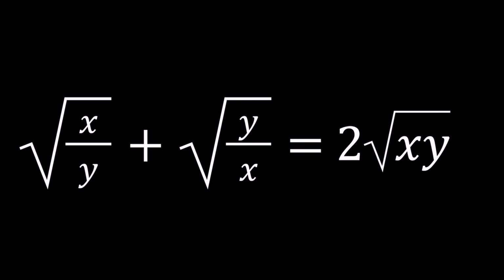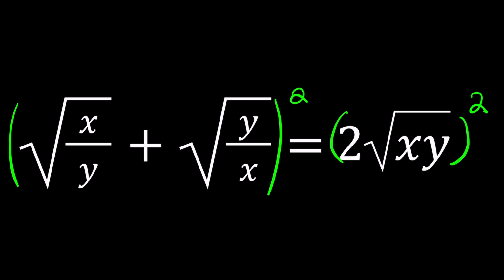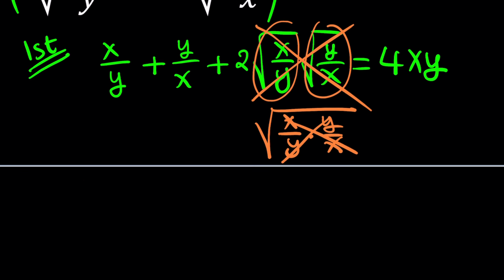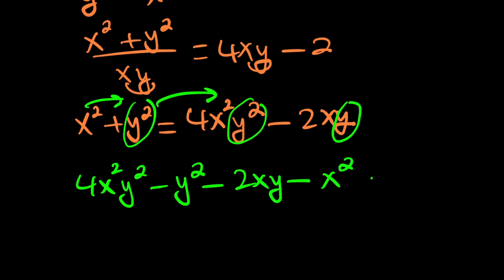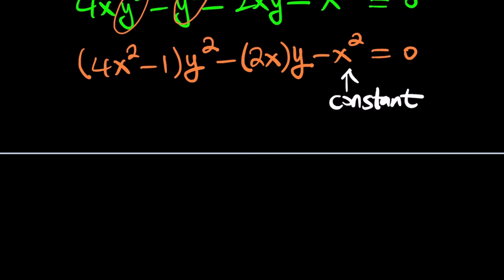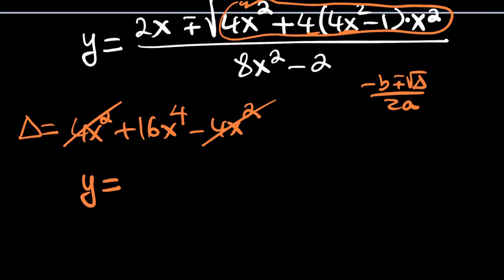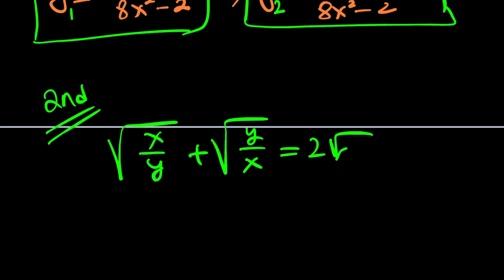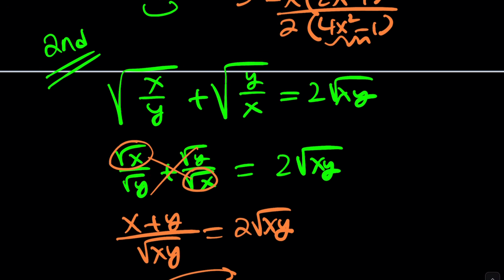A Radical Approach To An Equation